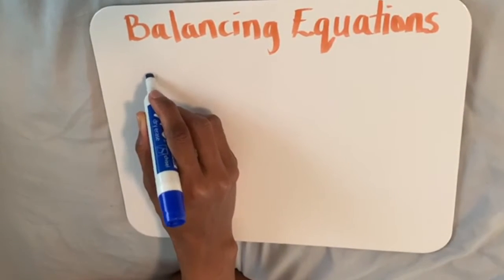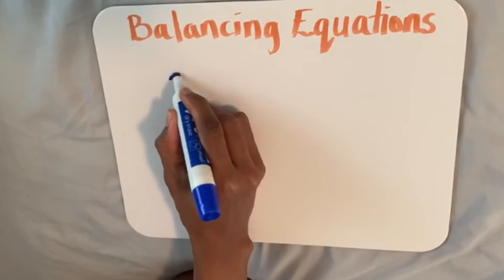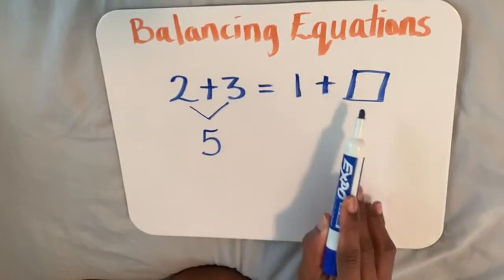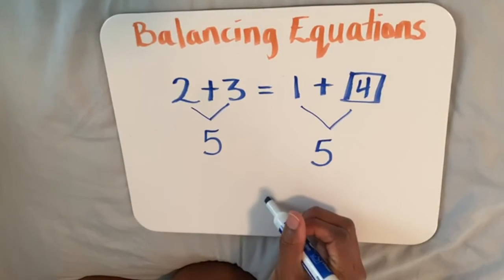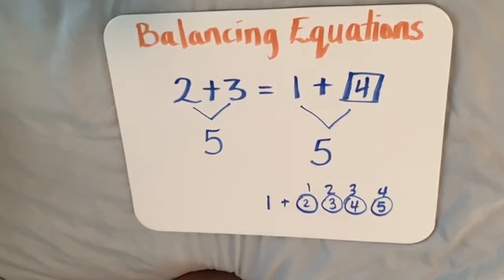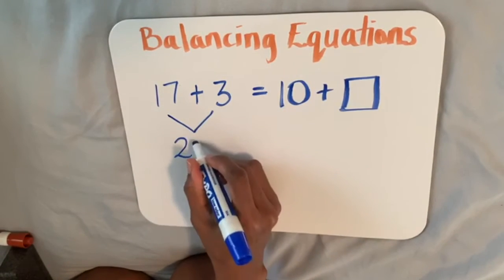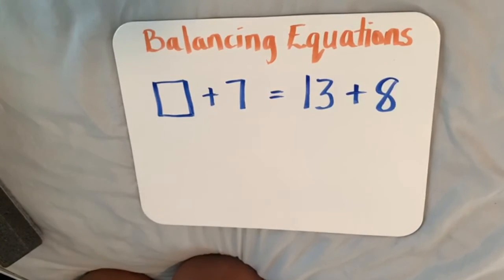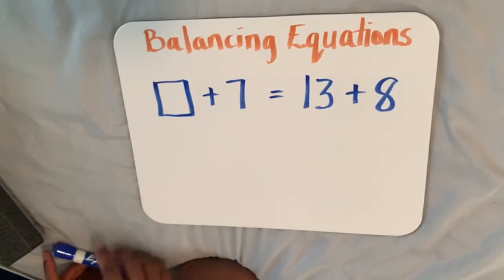Parents Learn Balancing Equations - Ms. Mitchell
In this video, I demonstrate how to find the missing part of an equation by balancing the equation.

Material used during this video:
iPhone XR
Camera stand